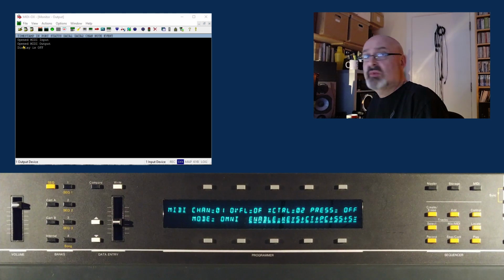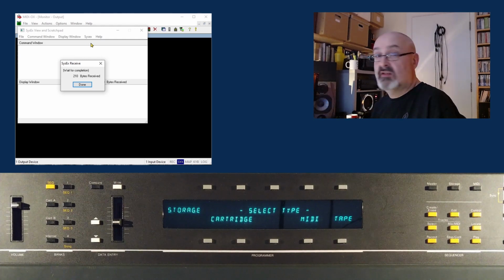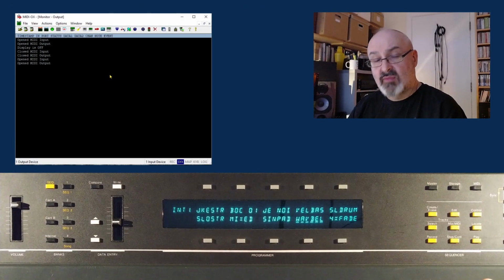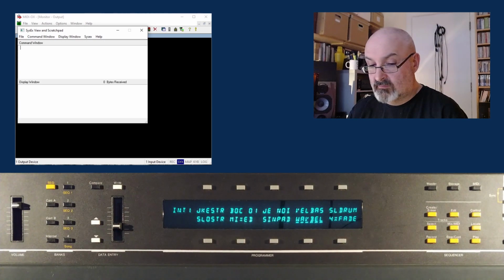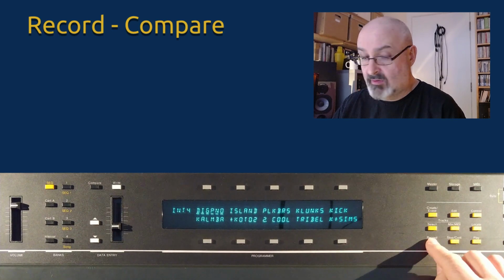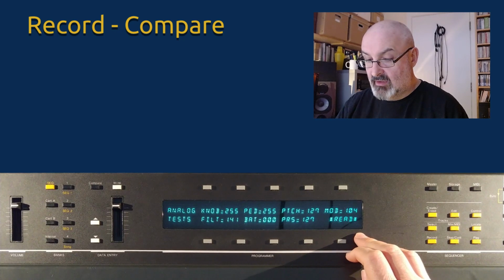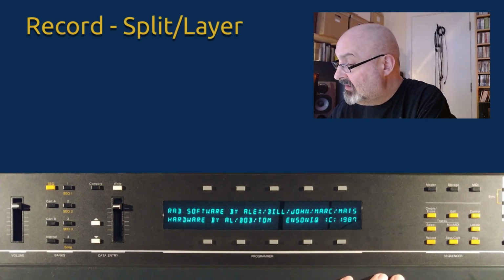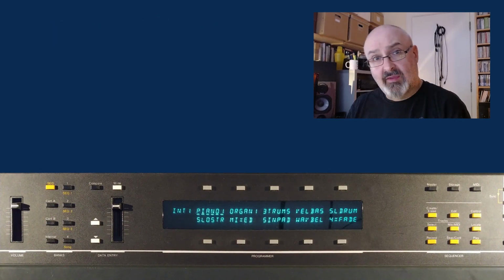Ensoniq ESQ-1 Synthesizer - Part 4 - Patch Transfer Over MIDI (MIDI-OX) & Hidden Functions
In this video I'll be looking at transferring patch data to and from the ESQ-1 using MIDI-OX and the 7 hidden functions.